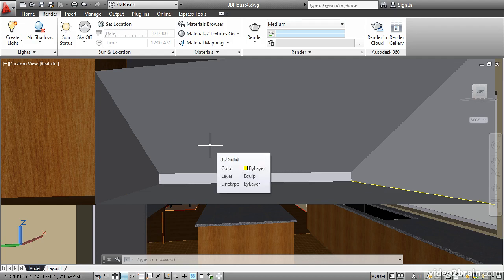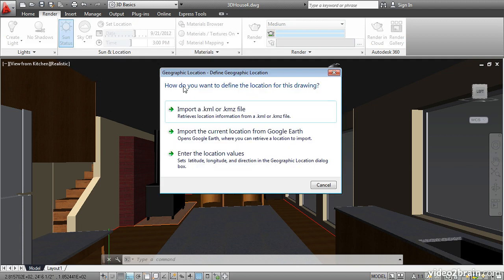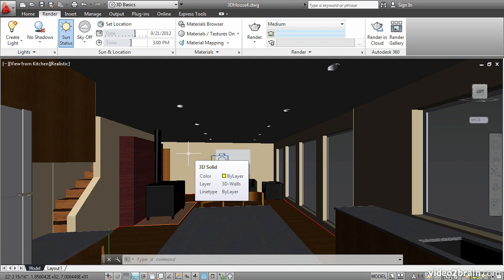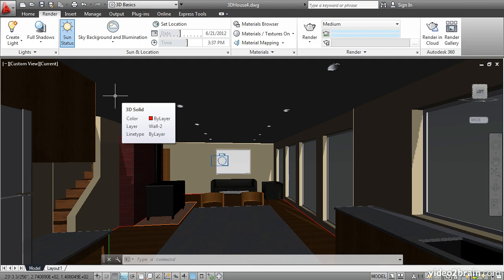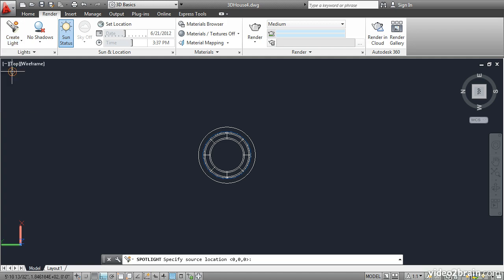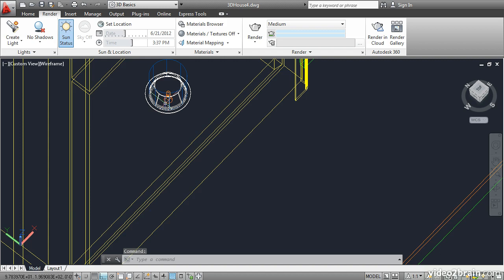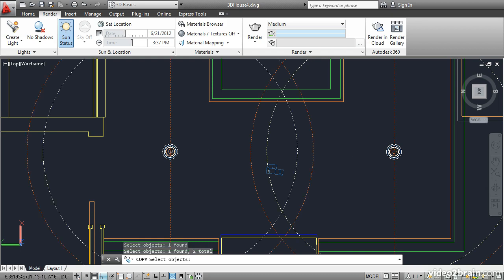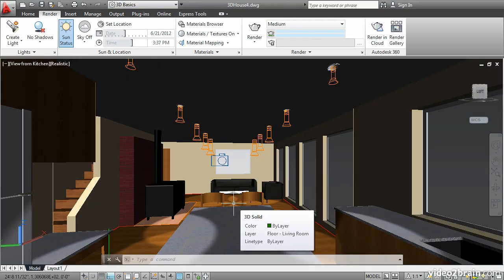14_Working_in_3D : Lesson 04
14_Working_in_3D : Lesson 04

@RajCAD   @Autodesk University  @RajCAD
AutoCAD Tutorials
AutoCAD 2020 Beginners Tutorial Series.